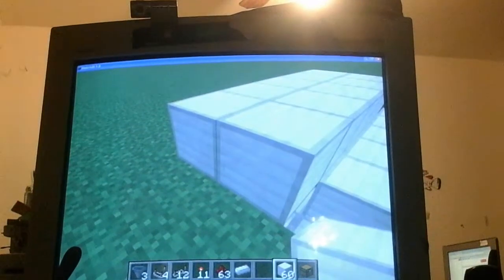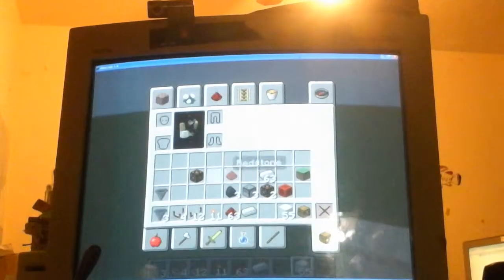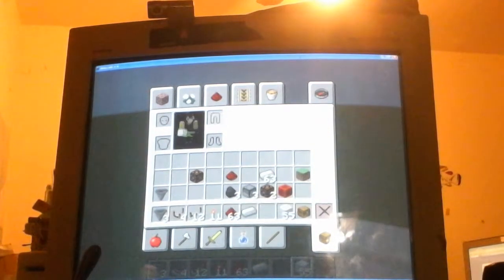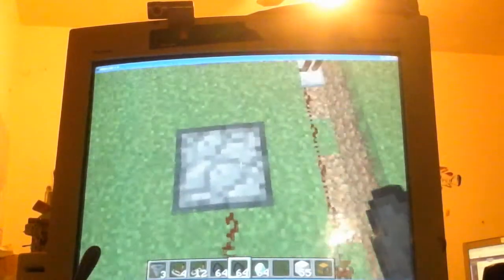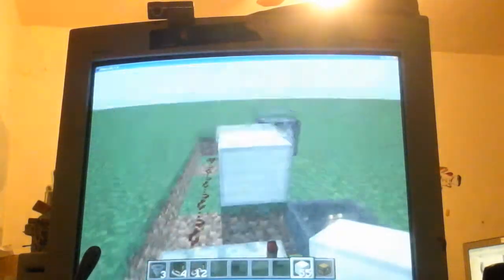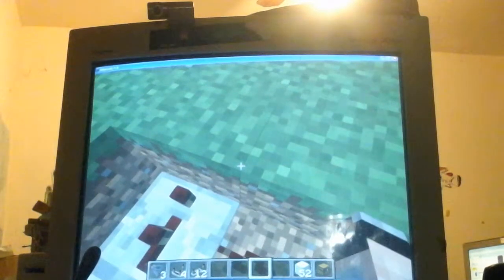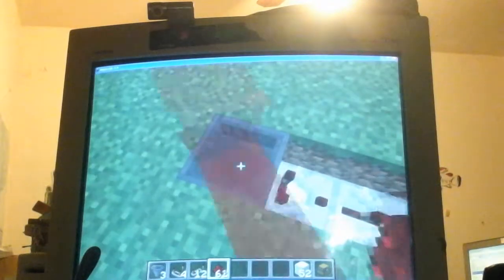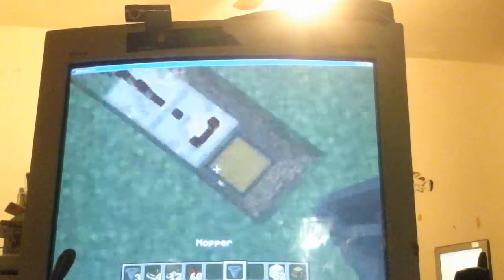How to make a slot machine in minecraft